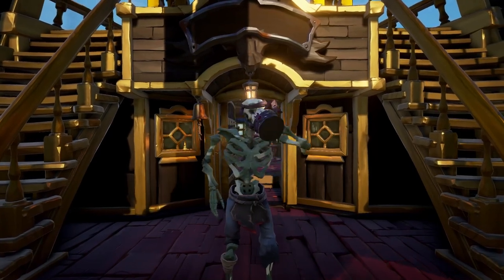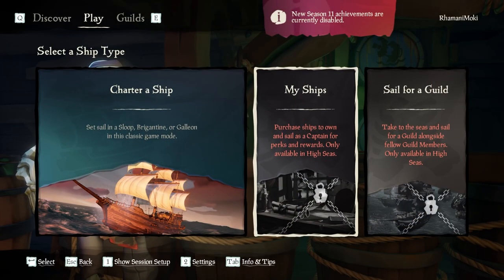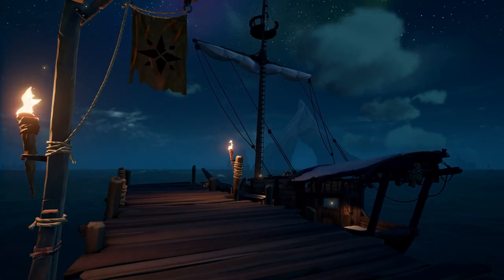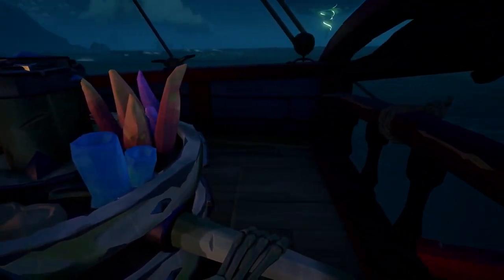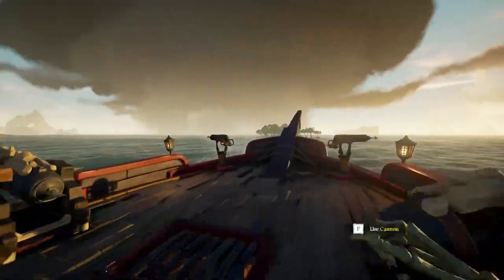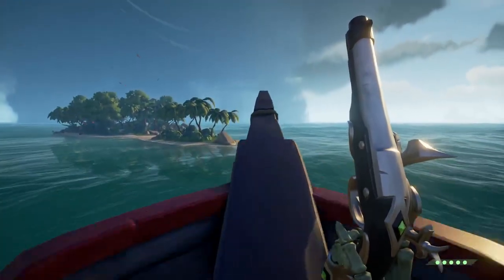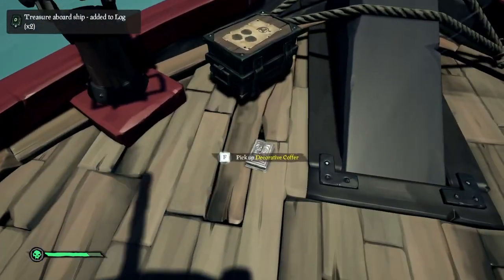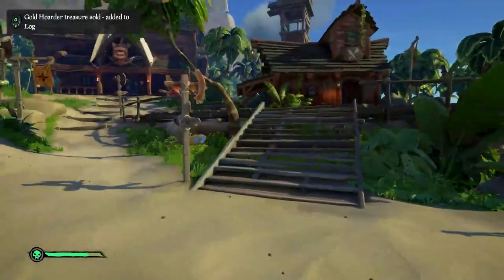Sea of Thieves Tutorial EP 1: Getting Started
Welcome to my first Sea of Thieves Tutorial! Today I welcome new players as i provide a more detailed explanation of your maiden voyage!